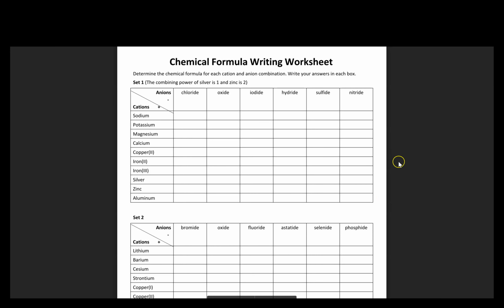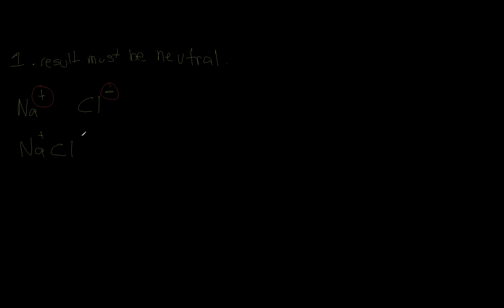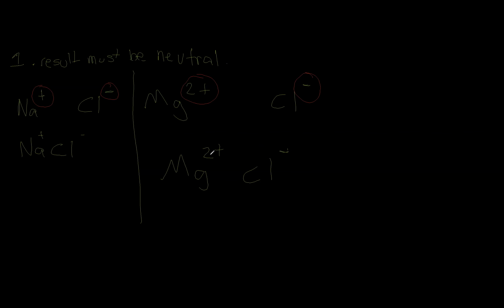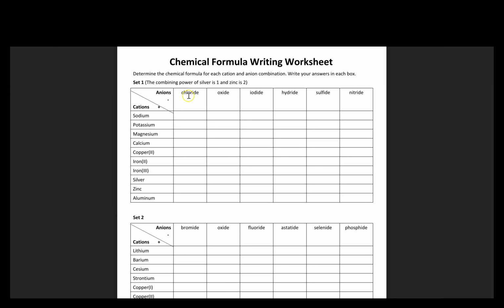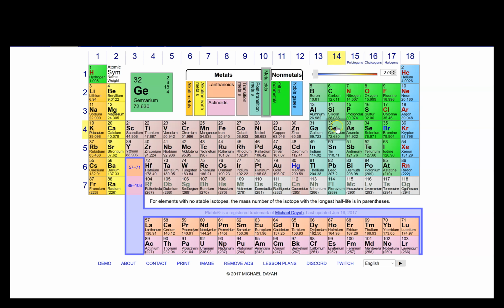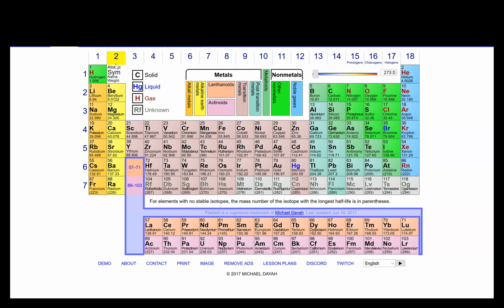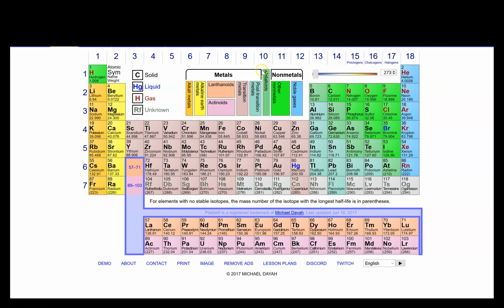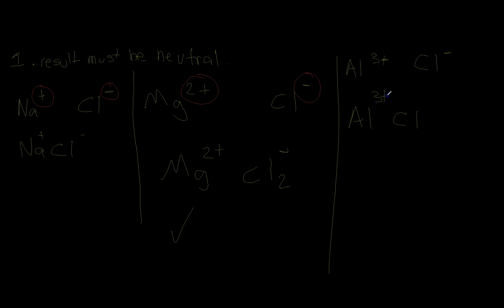Forming ionic compounds recap